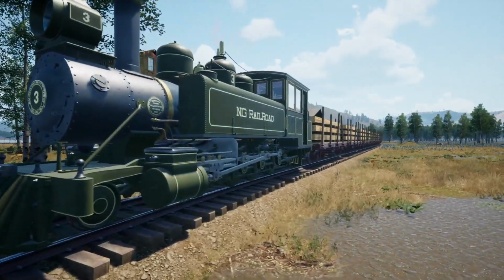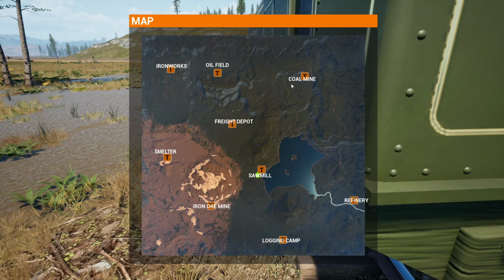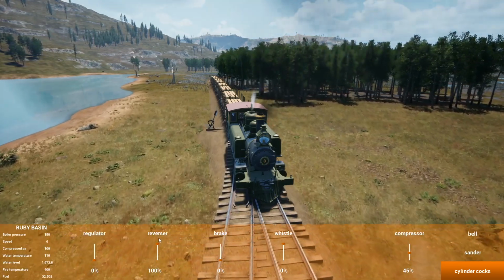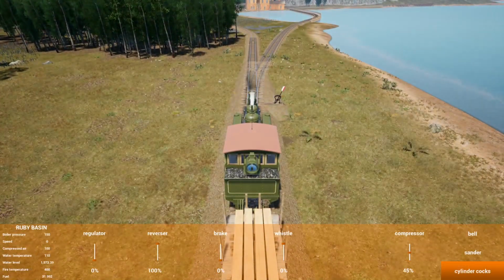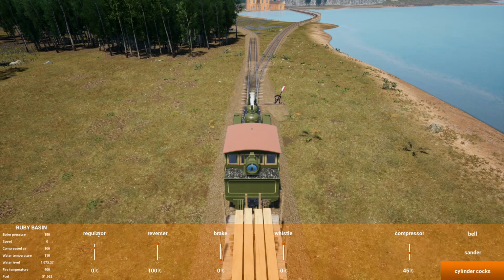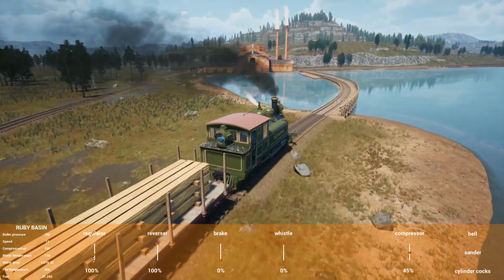The New Coal Mine Line In RailRoads Online!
First full size load up the new coal line in RailRoads Online!